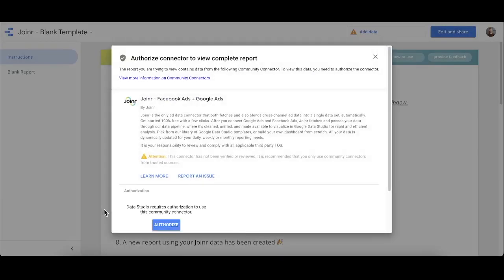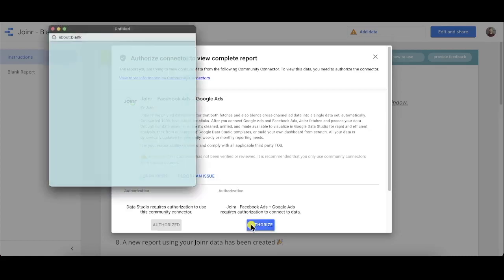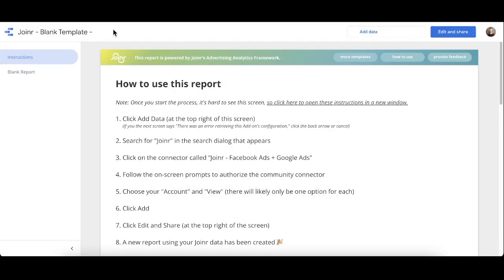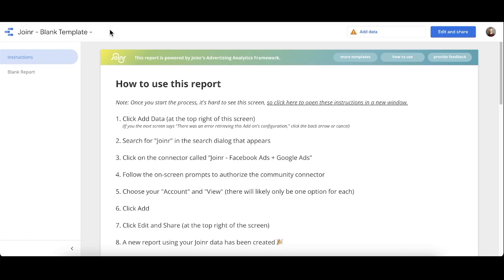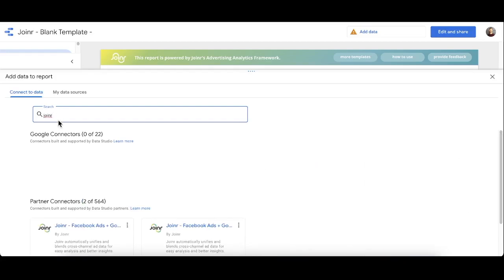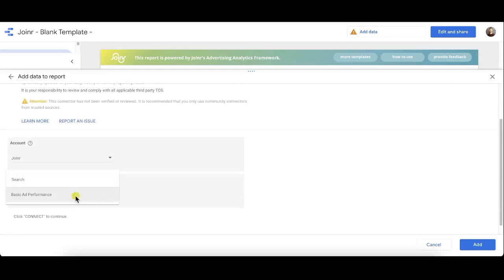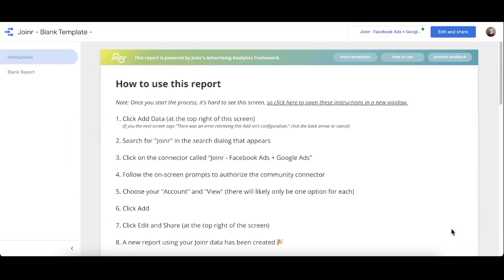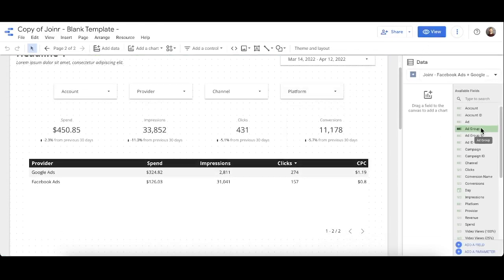How To Connect Advertising Data to Google Data Studio - Tutorial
Connecting your Joinr data to Google Data Studio only takes a few clicks. Follow along with this tutorial to get your unified data into data studio for easy Data Studio paid advertising reporting.

Ready to start unifying ad data?